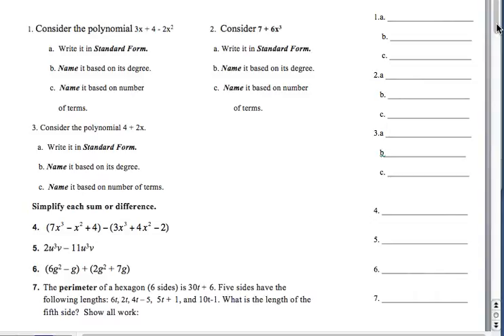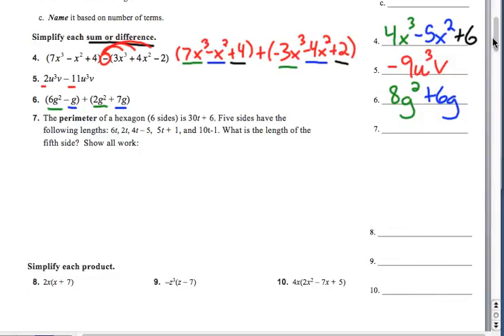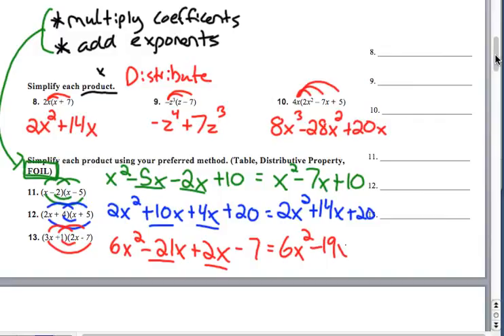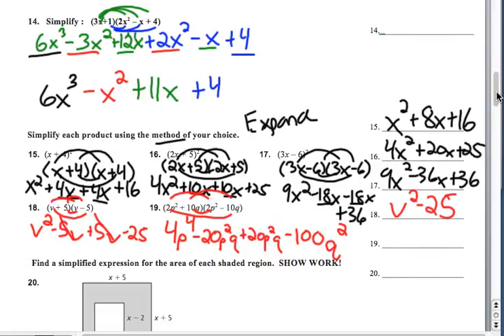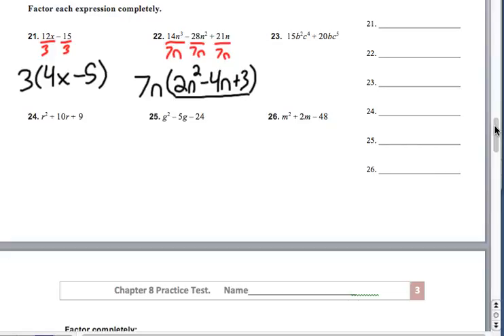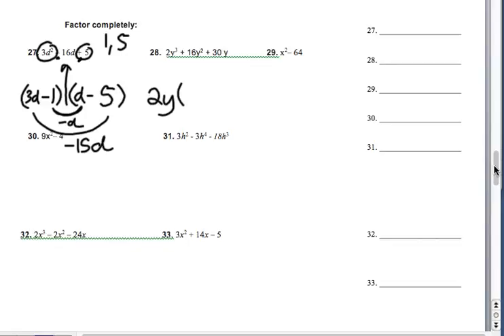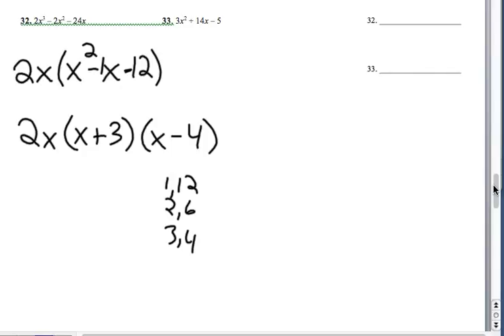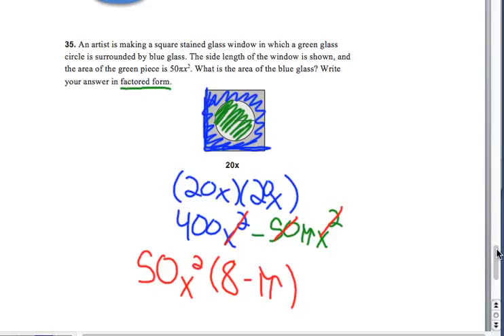Expo Chapter 8 Practice Test